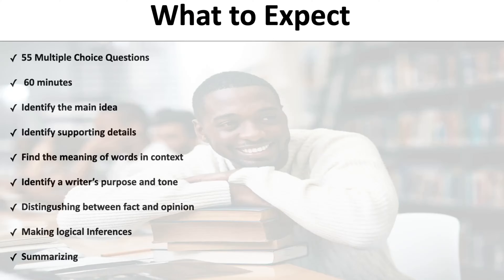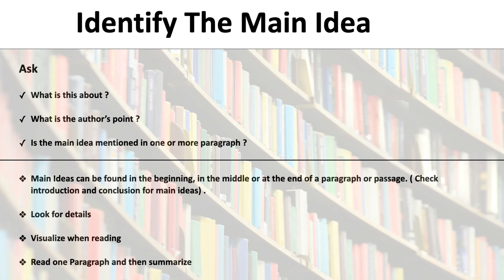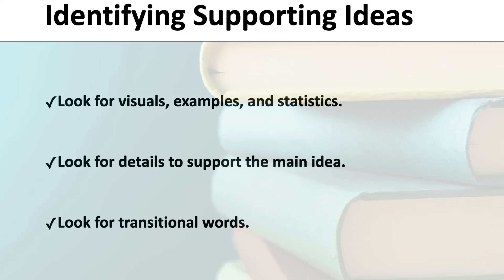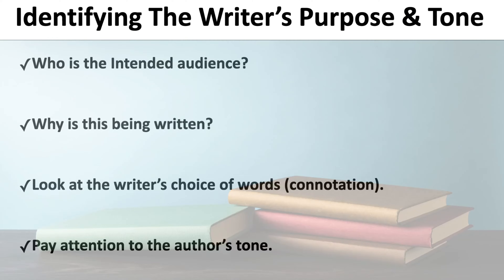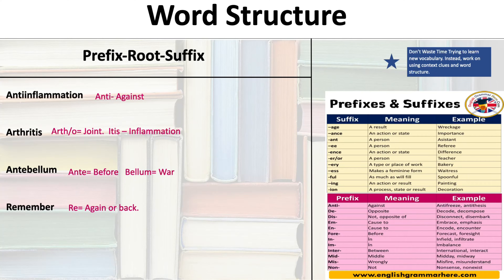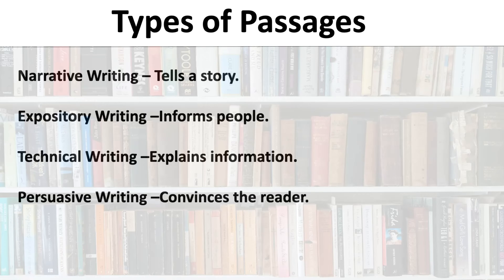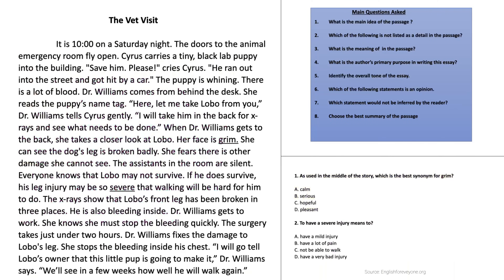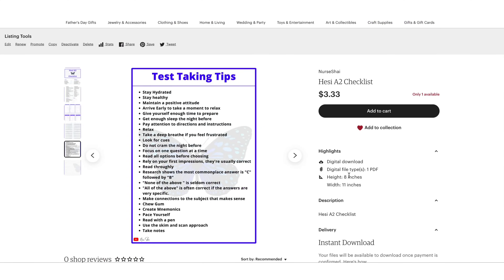HESI A2 Reading Review 2.0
Welcome everyone! This channel is about nursing and education. This video entails a full Hesi A2 Reading and Vocabulary Review using Elsevier "Hesi Admission Assessment Exam Review " and Trivium Hesi A2 Study Guide". I took the Hesi A2  exam twice and passed both times. I started making videos to help better educate myself ( I am a visually learner )  and  some of my peers found these videos very helpful, so I  decided to share them .  I also have experience taking other pre-nursing exams, e.g.Teas" and "Kaplan". So, I have gained knowledge and experience that I am pleased  to share with YOU!

Are you aspiring to become a nurse or healthcare professional? Do you want to ace your pre-nursing exams?Whether it is the HESI , TEAS, or The Kaplan Exam, we got you covered. Introducing The Ultimate Pre-Nursing Study Guide (see blue link below). Designed to help you master the essential concepts.Our study guide covers all the key subjects you'll encounter in pre-nursing exam. From anatomy and physiology to chemistry and biology. Each topic is explained in a clear and concise manner.With easy-to-understand explanations and helpful diagrams. LINK BELOW ( blue link below).